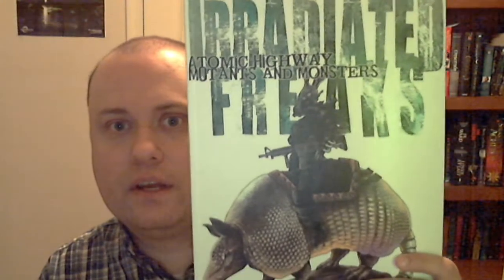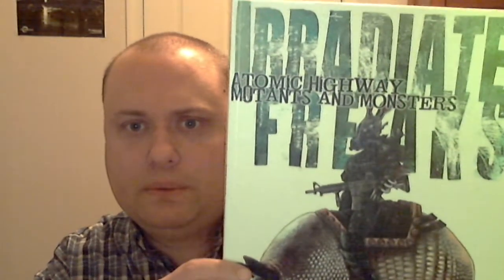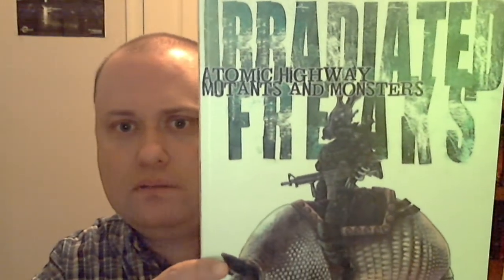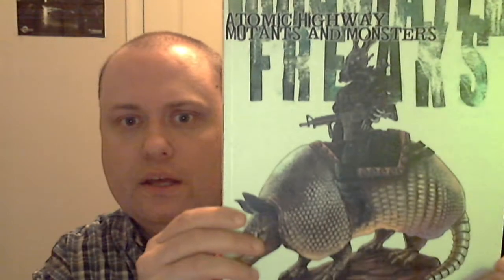RPG Overview 2 Irradiated Freaks for Atomic Highway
Overview of the supplement Irradiated Freaks for the Atomic Highway RPG. Look into some of the new mutations, new flaws, animal humanoids and plant humanoids introduced in this supplement.

Radioactive Ape Designs!